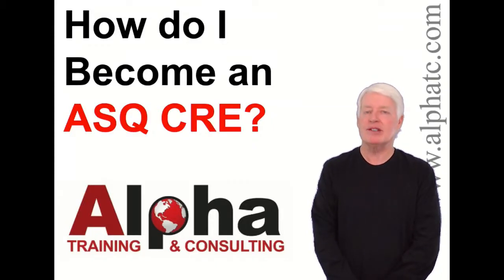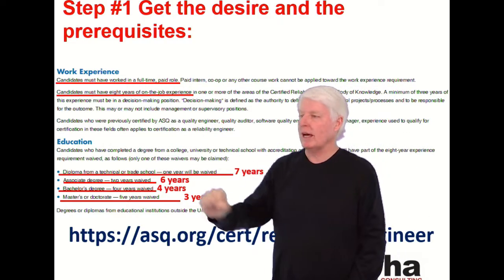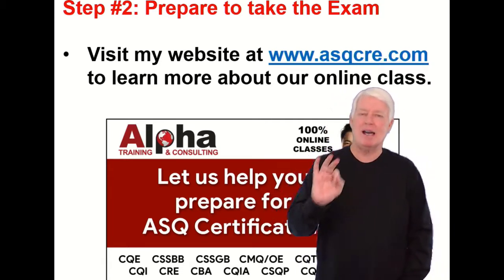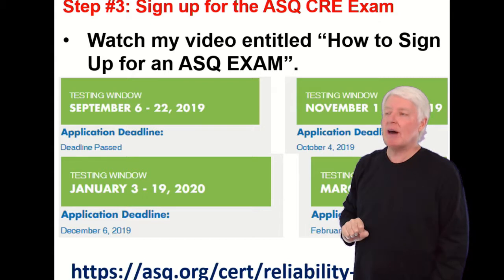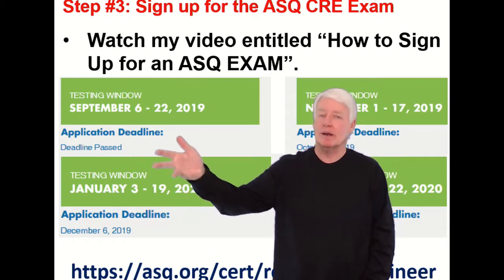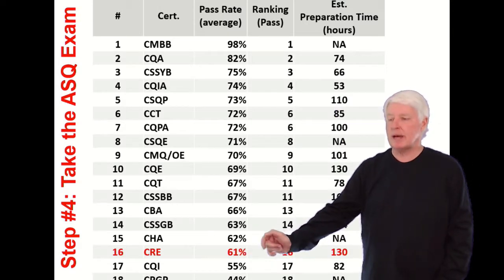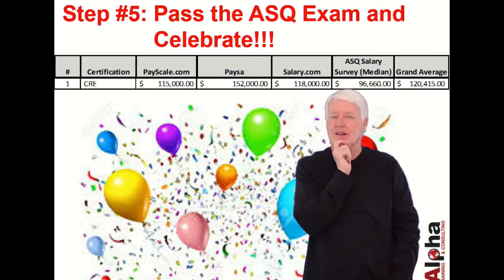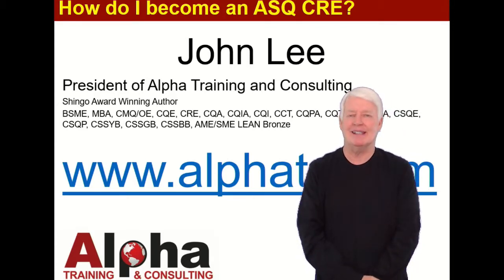How do I become a Certified Reliability Engineer (ASQ CRE)?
This video answers the questions "How do I Become a Certified Reliability Engineer (ASQ CRE)?"
How do I become an ASQ Certified Reliability Engineer?
ASQ CRE Certification
CRE Exam Preparation
CRE is an acronym for Certified Reliability Engineer
ASQ CRE online training